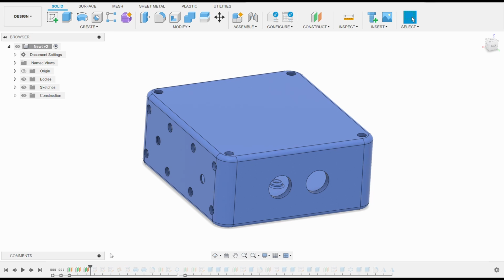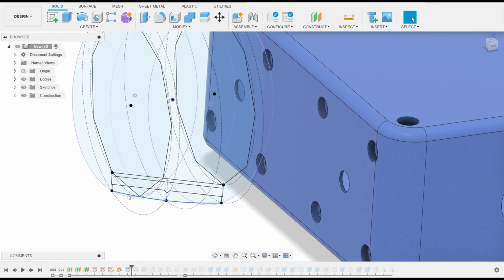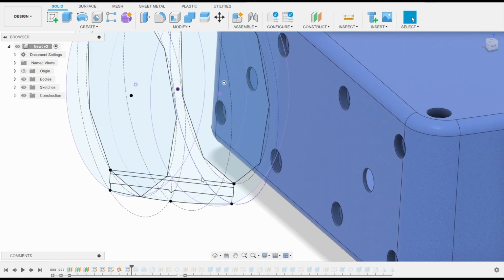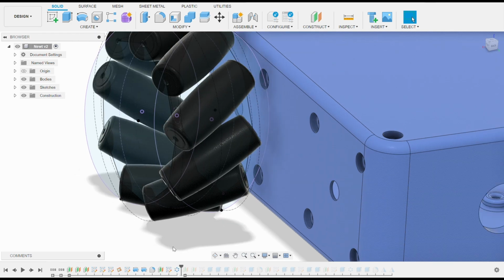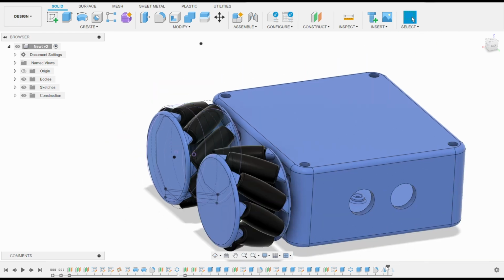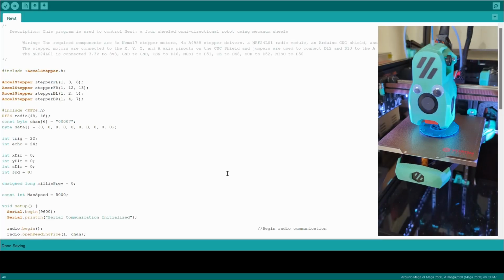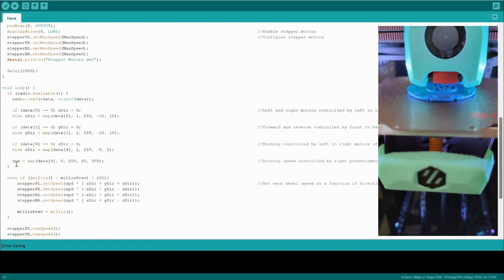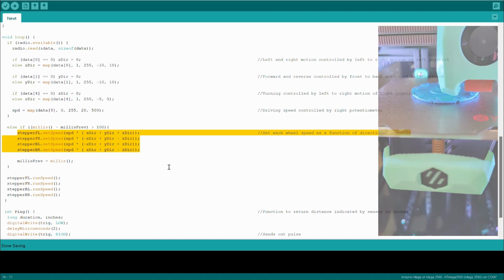Mecanum Wheel Arduino Robot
The CAD and code for Newt is available at my GitHub

0:00 - Intro
0:12 - CAD
1:26 - Code
1:51 - Components
2:17 - Build
3:05 - Demo